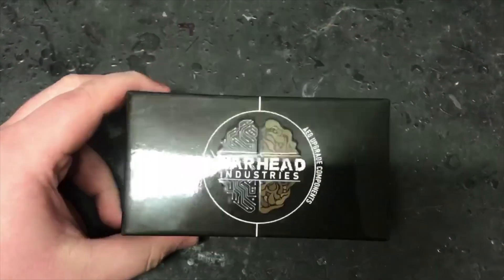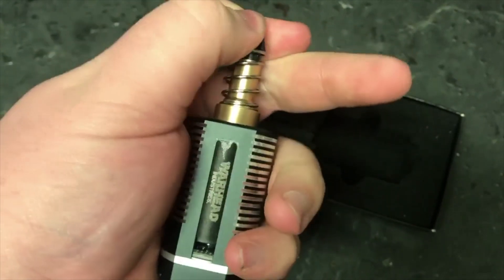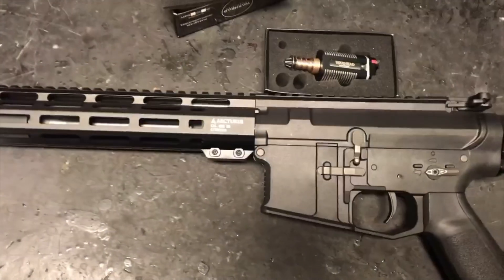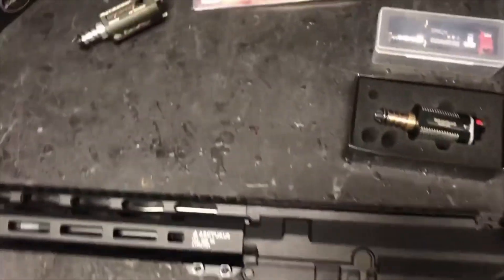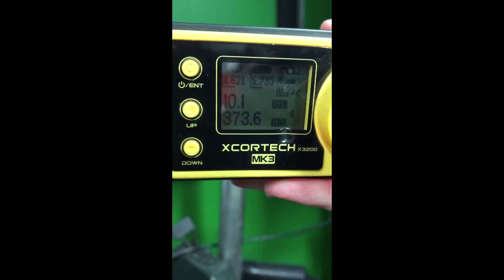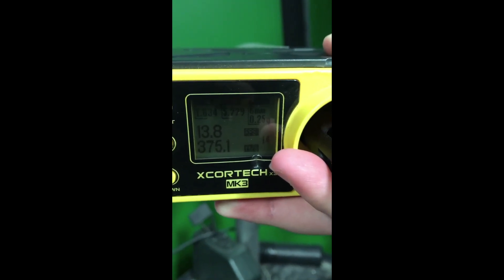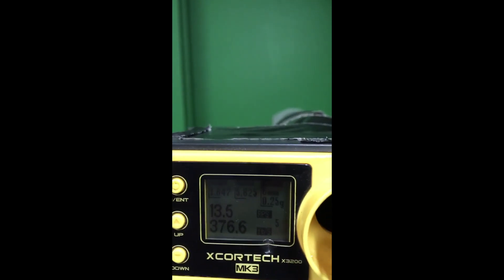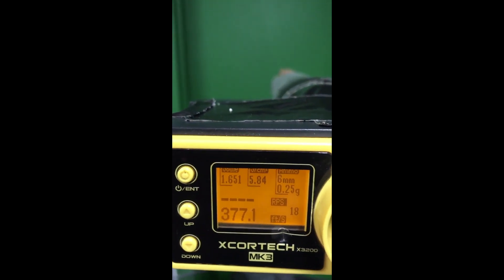Warhead Industries New Airsoft Motor!!!! Done By TECHEAD!!!!!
The constant contact of the brushes with the power terminals of a brushed motor is necessary for it to maintain its rotation. However, the friction that this creates means that a huge portion of the energy generated by the rotational motion is wasted as heat. Generally, the efficiency of brushed motors is limited within the range of 75% to 80%.

Brushed motors are notorious for having parts that get worn out after a while, requiring frequent dismantling and parts replacement. This is because the brushes of the commutator need to maintain almost constant contact with the terminals of the power source, even as the commutator rotates rapidly. When brushes get worn out and can no longer maintain contact, a brushed DC motor basically becomes useless.
This is less of a problem with brushless motors. In fact, there is essentially no contact between the rotor and stator of a brushless motor, so wear and tear are greatly reduced.